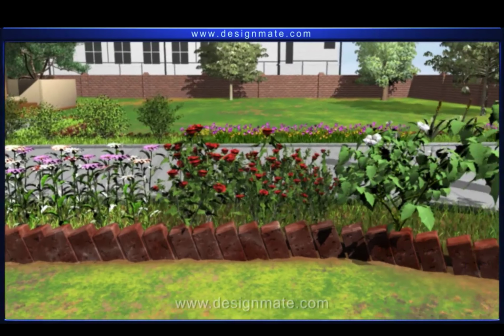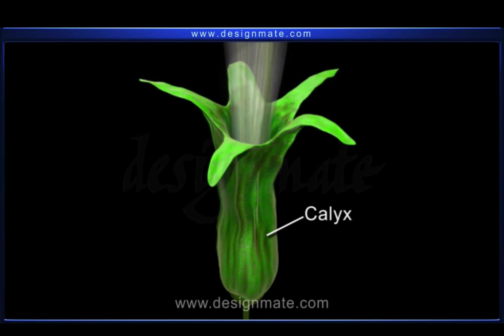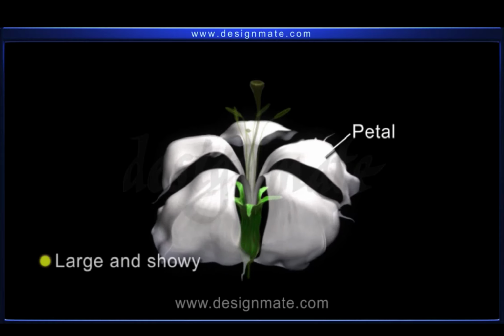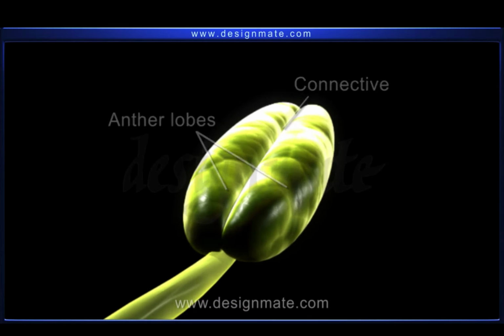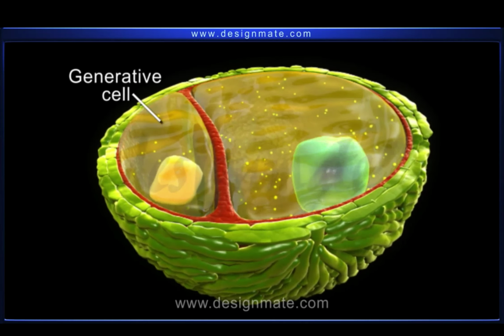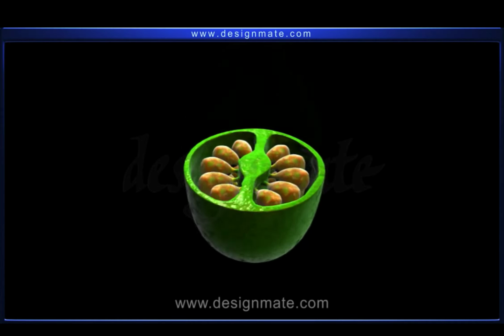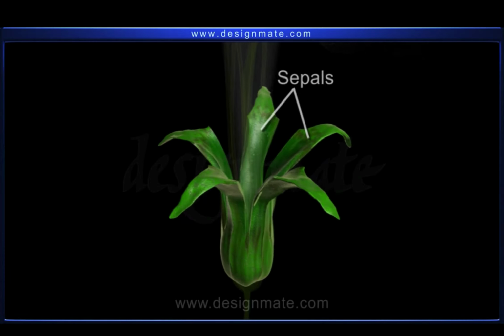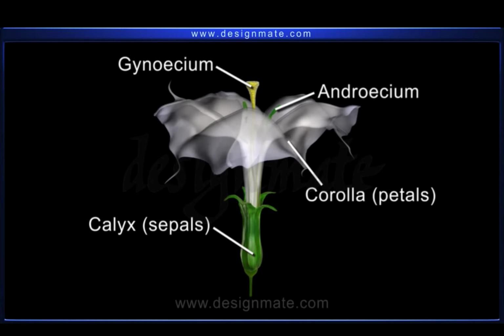Typical flower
🌸 Discover the Wonders of Flowers! 🌸 | Eschooly

Welcome back to Eschooly! In today's video, we're diving into the beautiful world of flowers. 🌼🌺 Join us as we explore the different types of flowers, their unique structures, and their fascinating roles in nature.

🌟 In This Video, You'll Learn:

The basic parts of a flower and their functions 🌷
Different types of flowers and their classifications 🌻
How flowers contribute to ecosystems and the environment 🌍
Fun facts and amazing features of various flower species 🌹
Whether you're a plant enthusiast or just curious about the natural world, this video is for you!

[Insert Subscription Link Here]